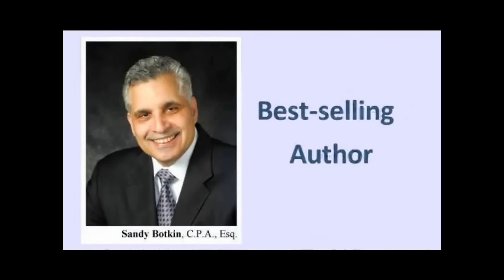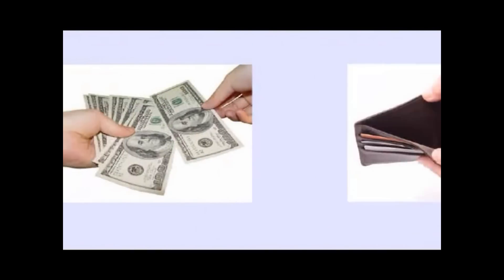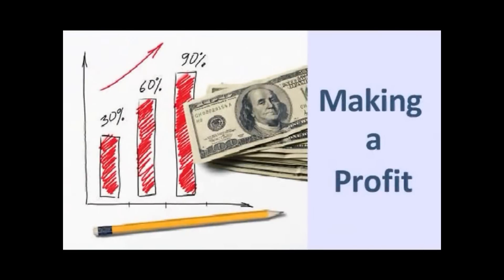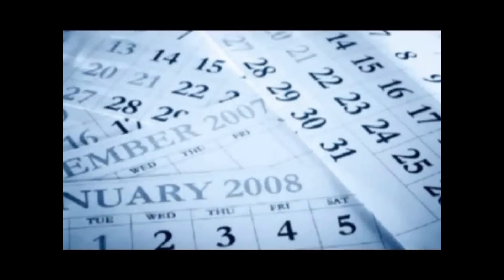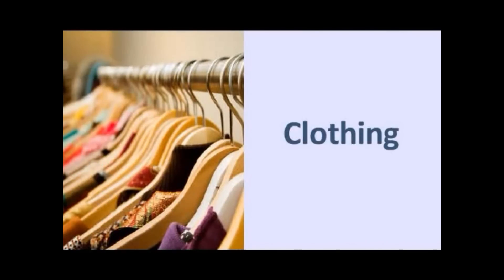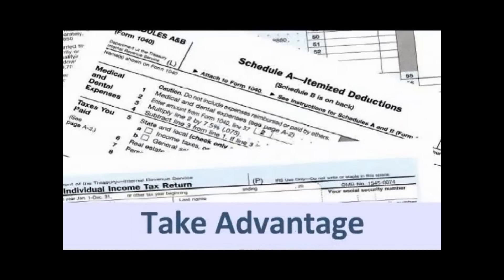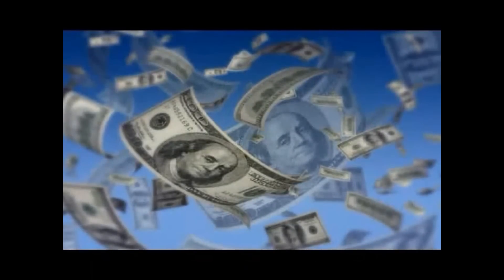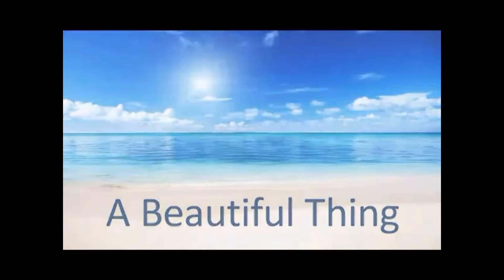The Tremendous Tax Benefits Of Owning A DrinkACT Business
The Tremendous Tax Benefits Of Owning A DrinkACT Business.  If you would like a free sample of the world's first healthy energy drink just request one - for more information on our Referral Program please watch the video